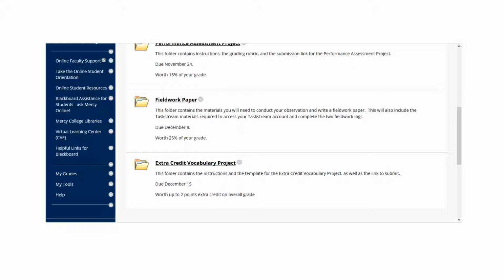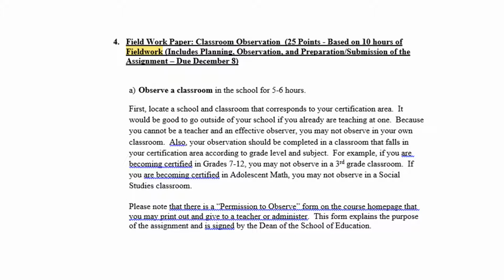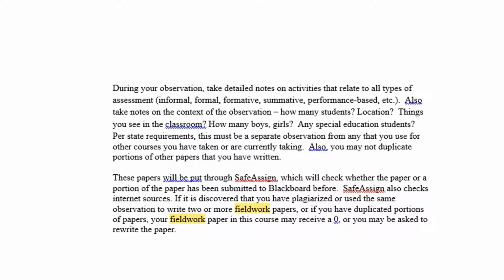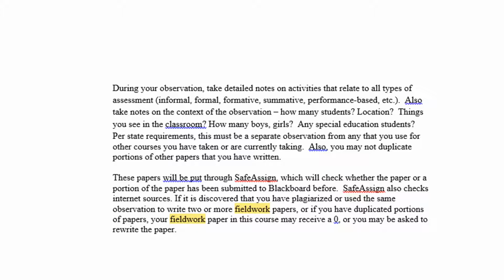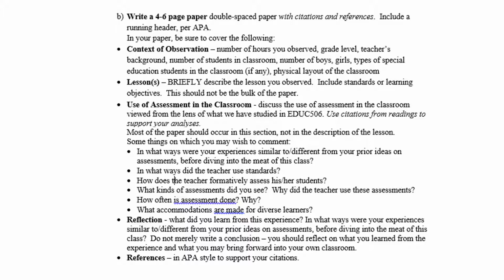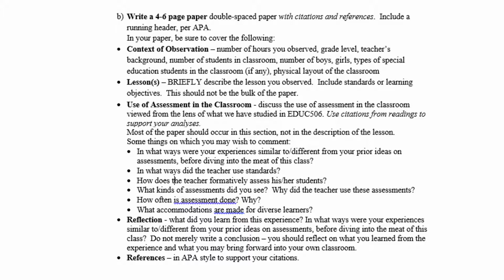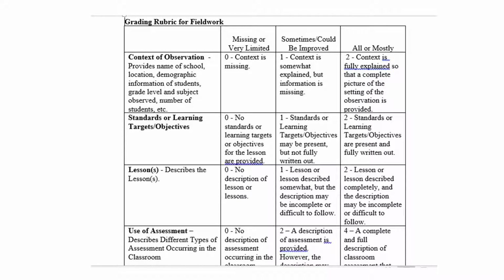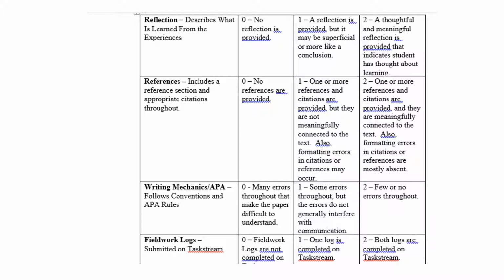Understanding the Fieldwork Assignment